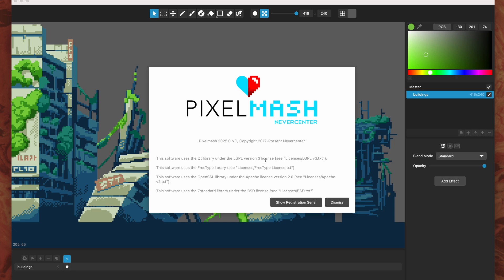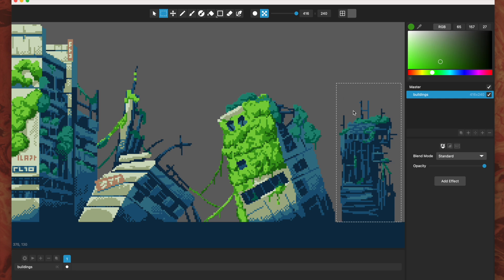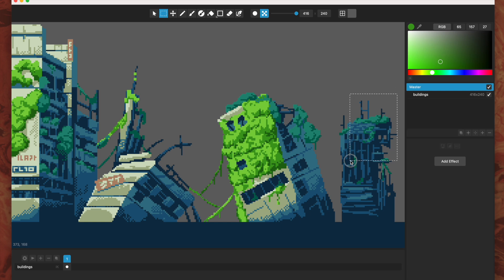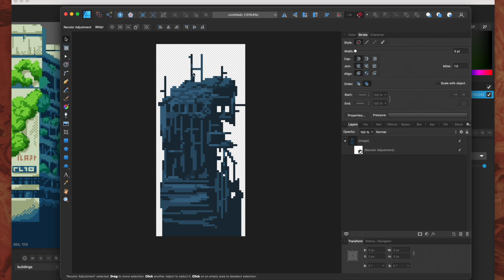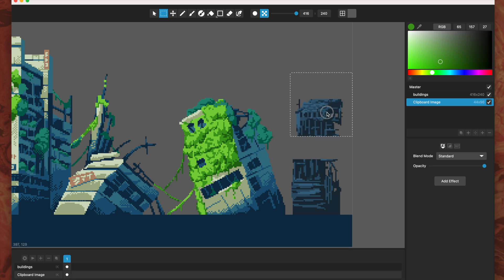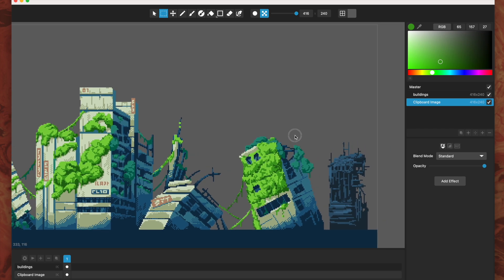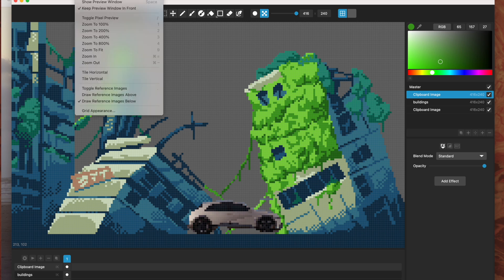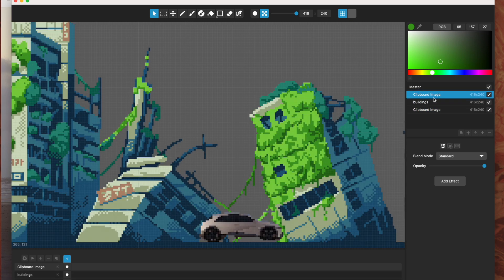Pixelmash 2025.0 — Inter-app copy/paste and UI improvements!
We’re pleased to announce that Pixelmash 2025.0 has been released, including an enhanced copy/paste workflow that allows working across multiple apps seamlessly, plus bug fixes and UI improvements!

The previous release of Pixelmash introduced our new area select tools, and our copy/paste improvements in this release build and expand on that. You can now easily copy and paste pixel selections rather than just whole layers (including copying pixels as rendered from vector layers), and you can also now copy and paste to and from the system clipboard to seamlessly work across different graphics applications.

Other improvements in this release include bug fixes and UI improvements, including a new grid alpha setting in the View menu (under Grid Appearance). Give it a shot and let us know what you think!

As always, this is a free update for anyone who purchased/upgraded from nevercenter.com in the last year.